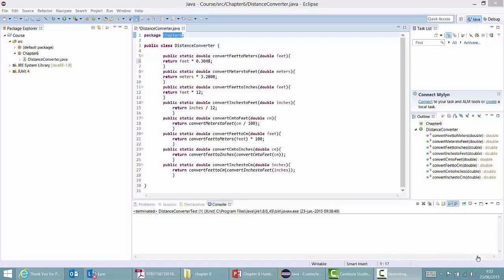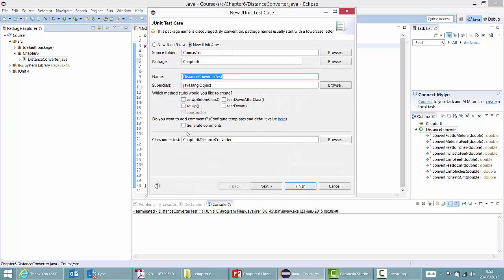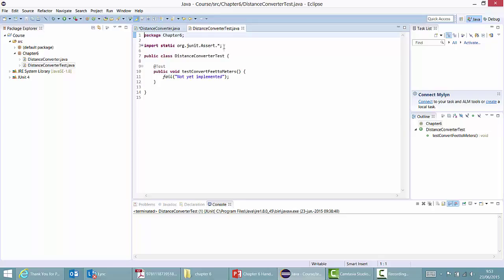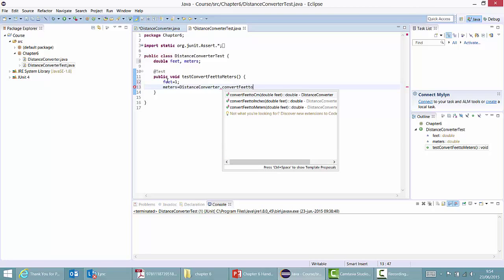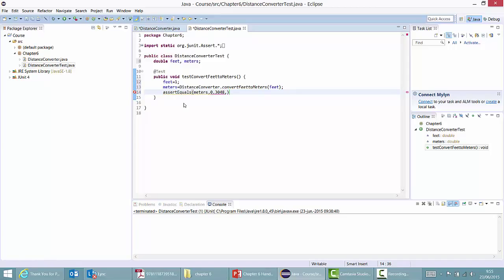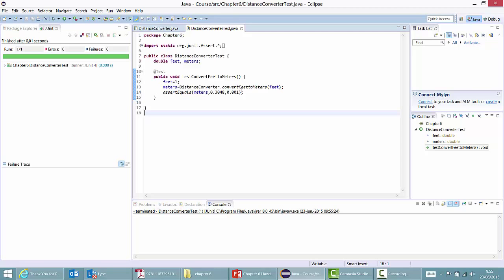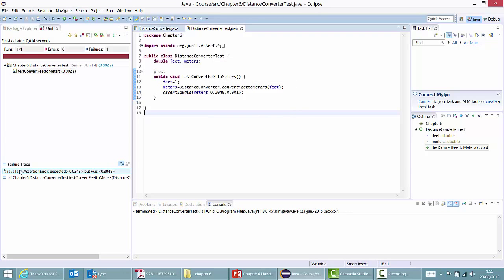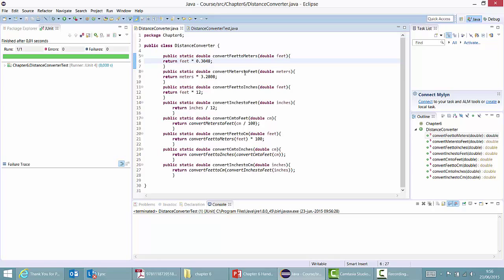Chapter 6 JUnit testing demo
In this demonstration, we illustrate how to do JUnit testing in Eclipse.